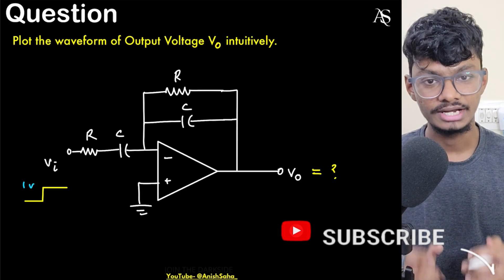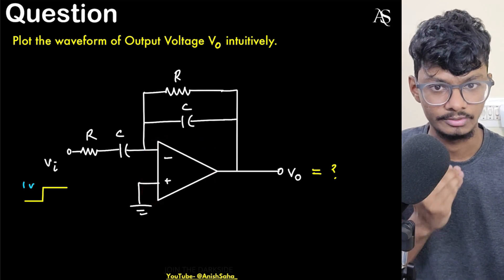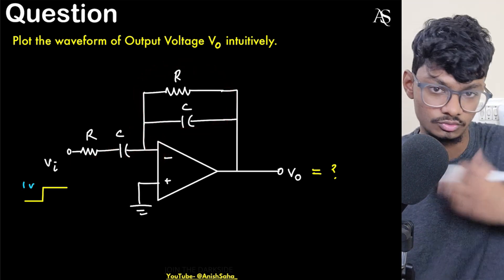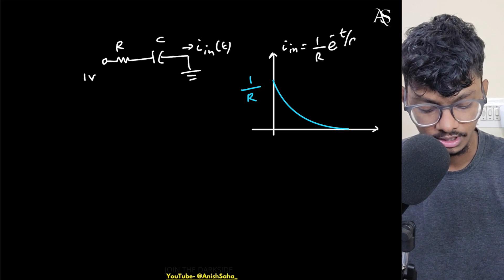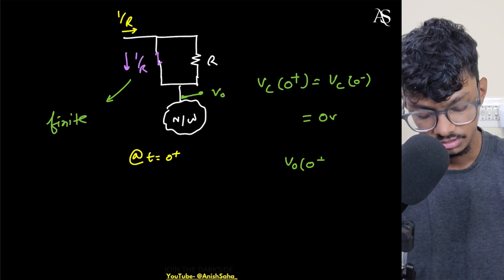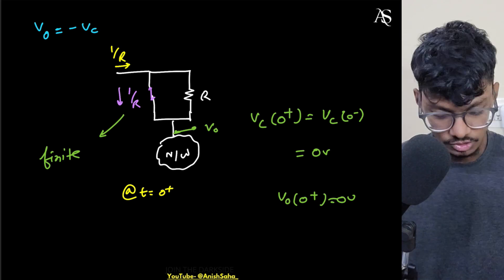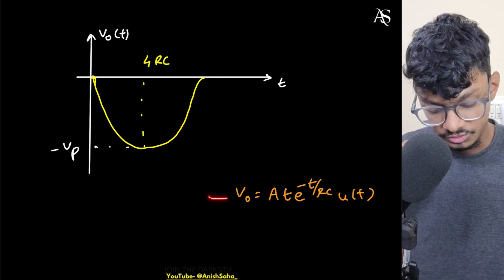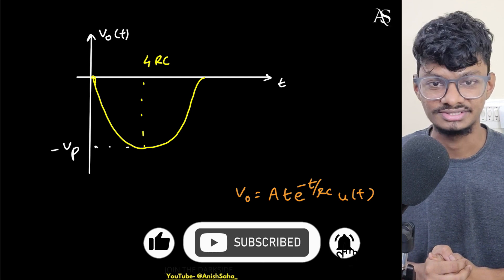OpAmp with RC || Analog Interview Questions